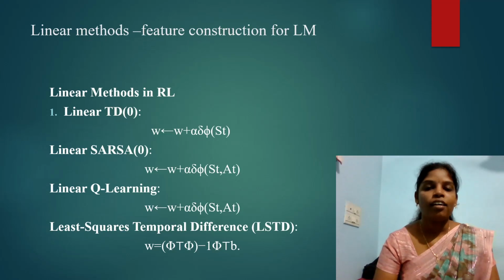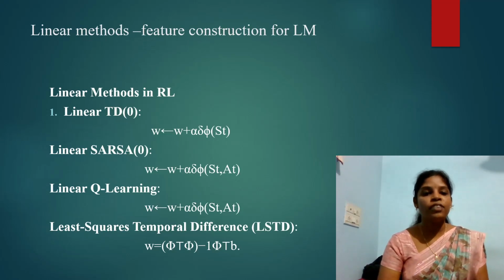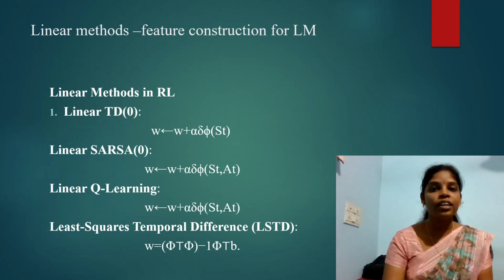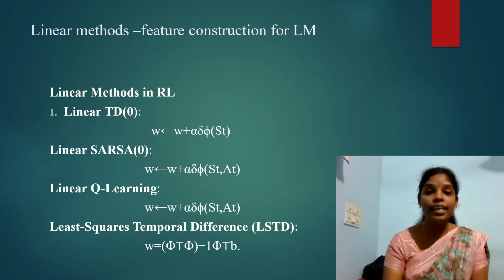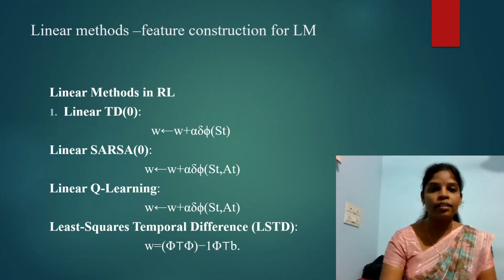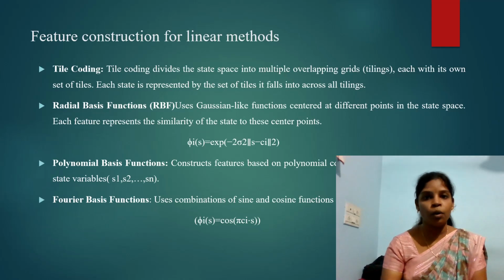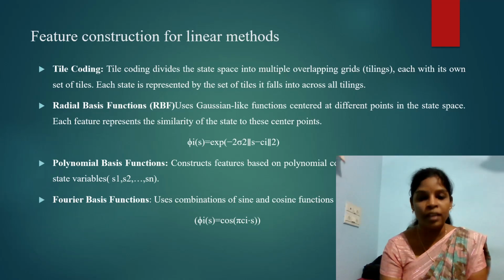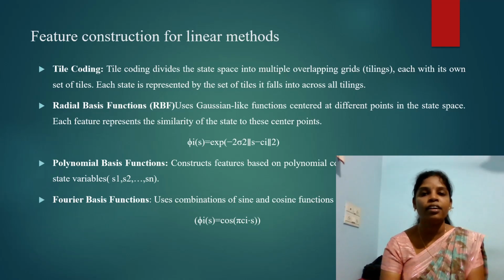Linear Methods- Feature Construction |Reinforcement Learning| Ms. P. Mohanapriya, AP/CSE , RMDEC,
This video explains about Linear Methods-Feature Construction